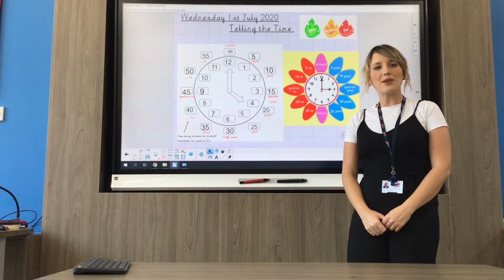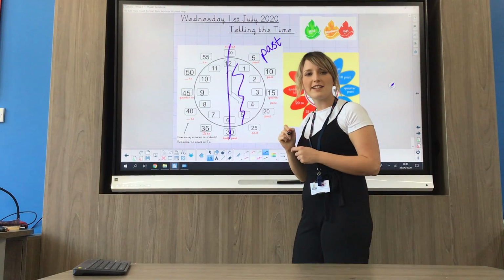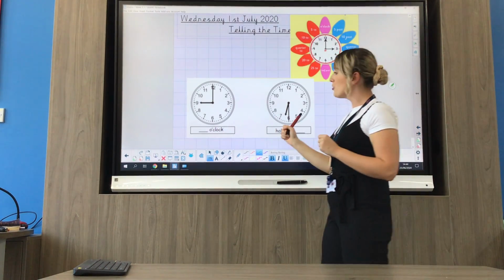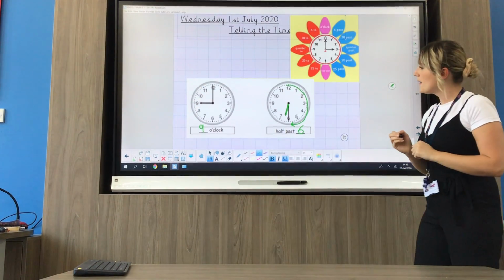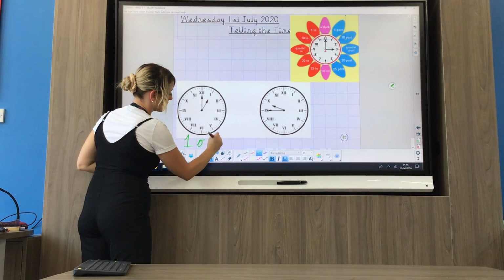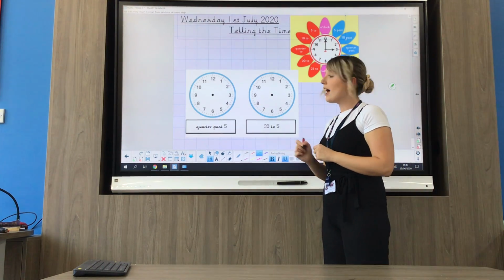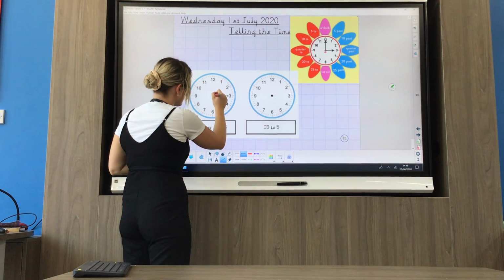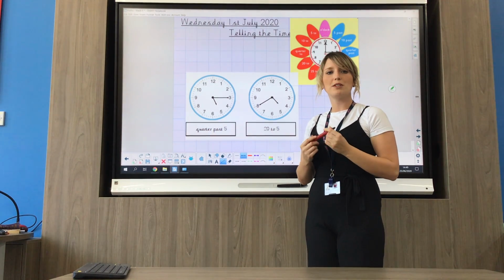1st July - MATHS - Y3 - Telling the time